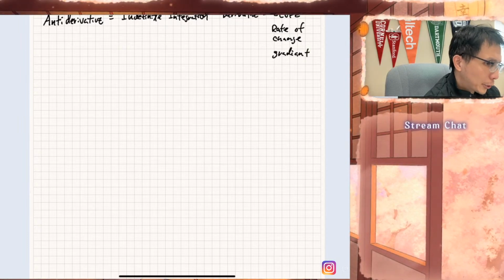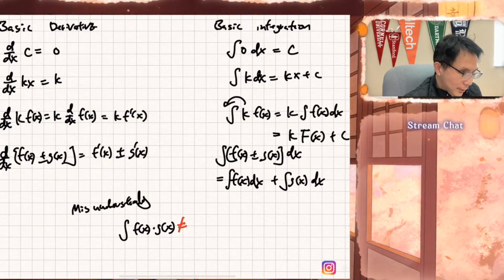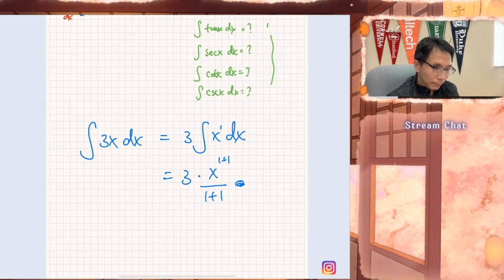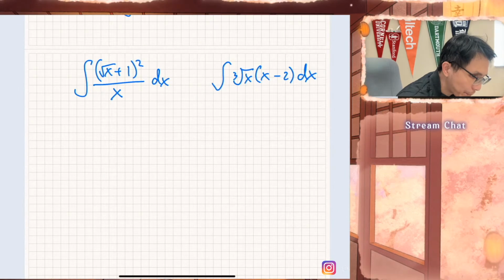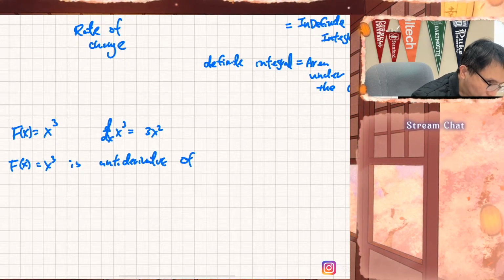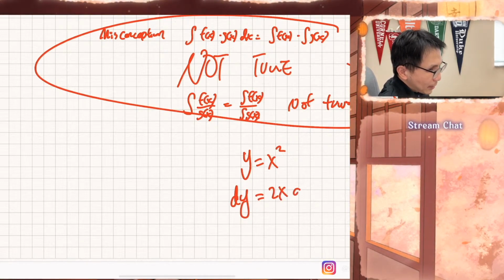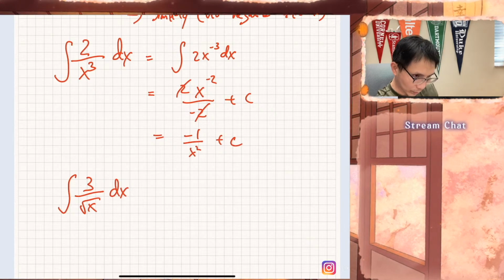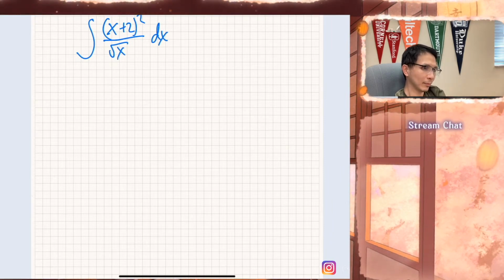AB Calculus Antiderivative and Indefinite Integration 1